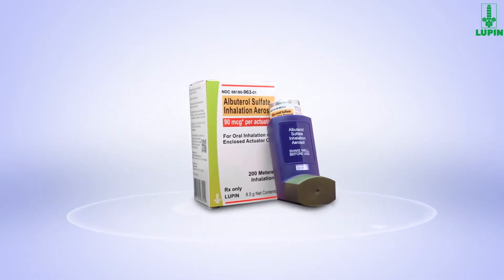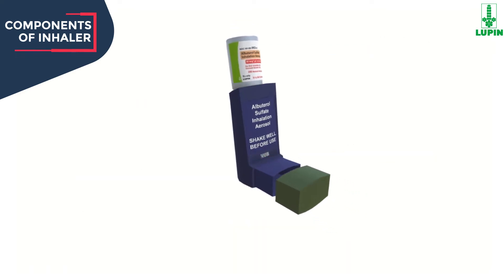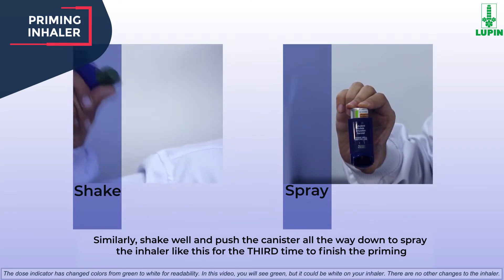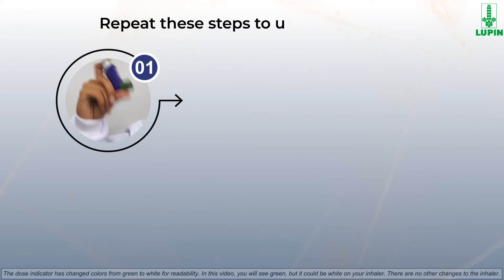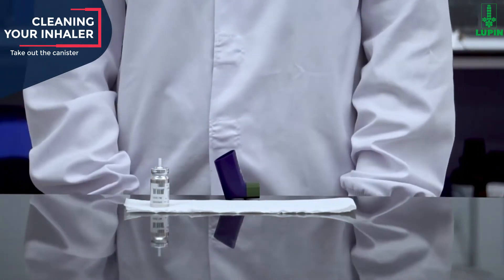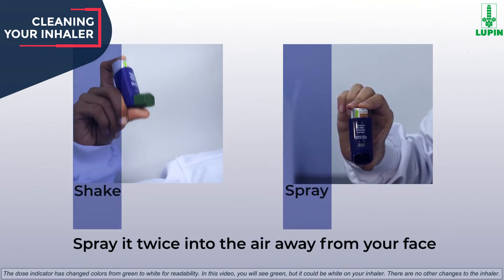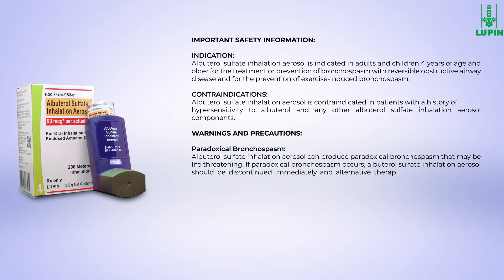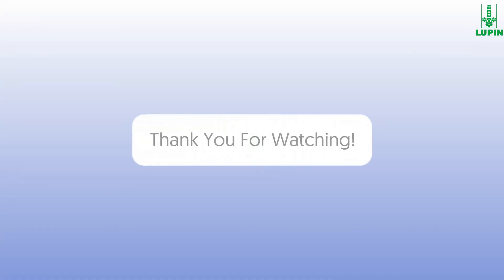How to use Lupin's Albuterol Sulfate Inhalation Aerosol (COMPLETE VIDEO)